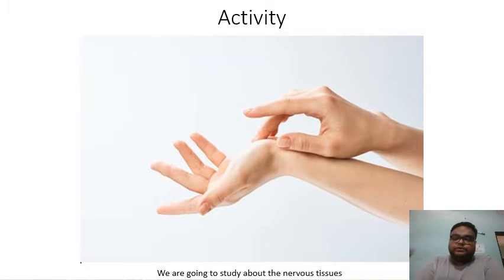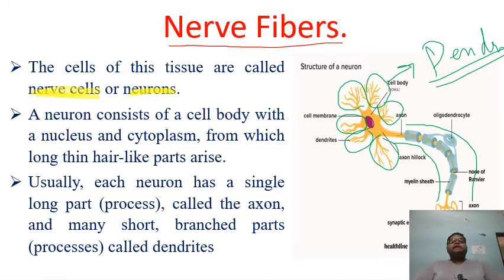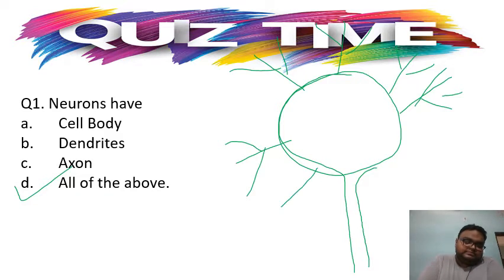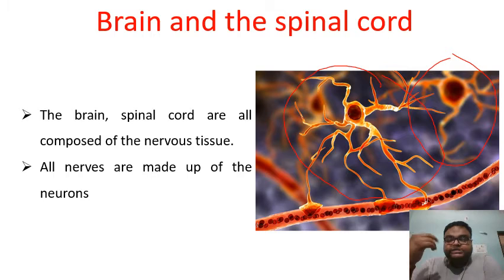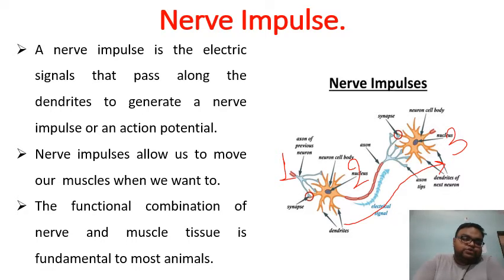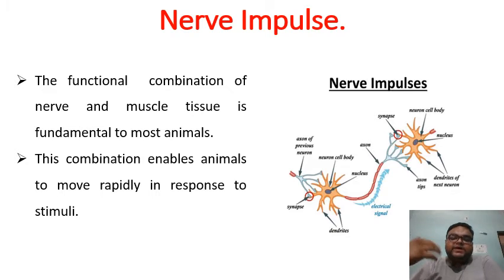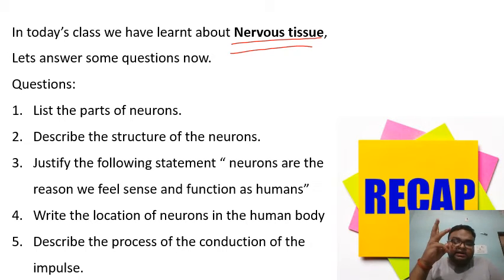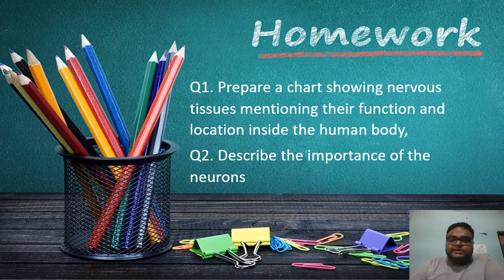Life Science Video Class 10